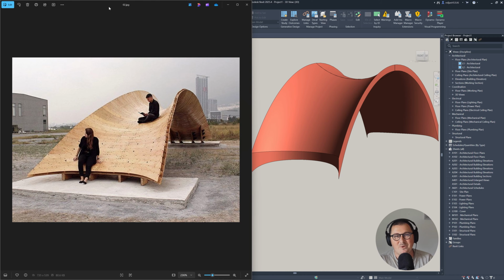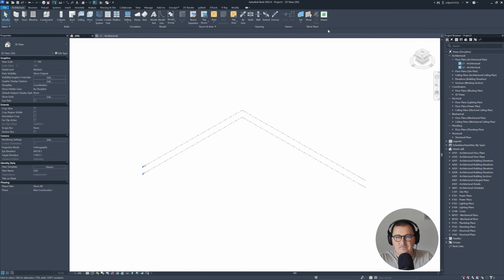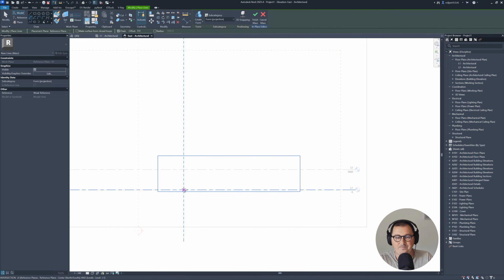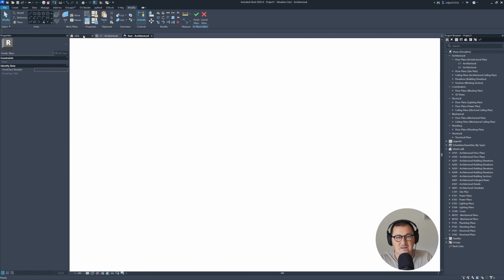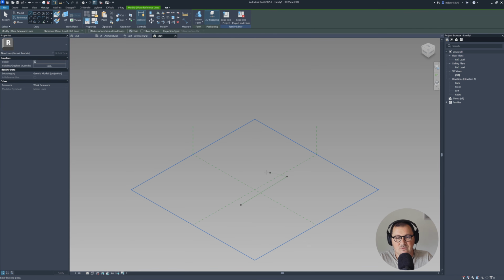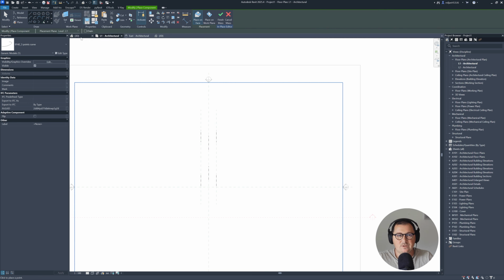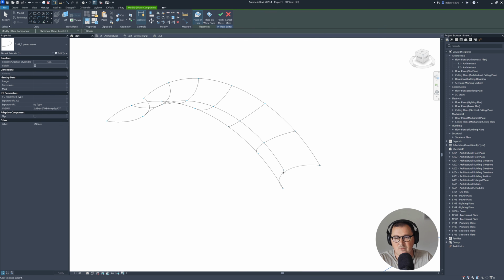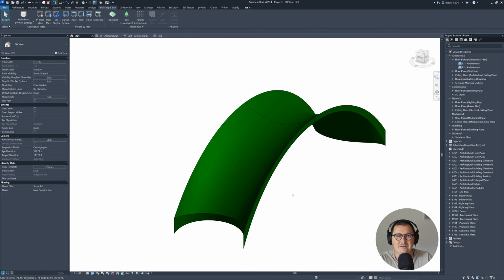Double Curved Surface in Revit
Unlock the secrets to creating stunning double curved surfaces and roofs in Autodesk Revit! If you've ever struggled with complex geometry, this comprehensive tutorial is for you. I'll guide you step-by-step through the entire process, from initial setup to the final architectural element.

This tutorial is perfect for architects, architectural students, BIM modelers, and anyone looking to elevate their Revit modeling skills and tackle challenging design concepts.

0:00 Intro
0:18 Start New Project in Revit
1:30 Create Mass Form
4:05 Arc 3 Points Adaptive Component
5:46 Create Double Curved Surface